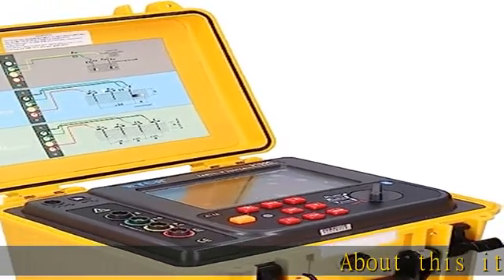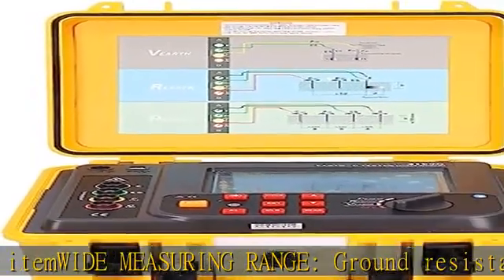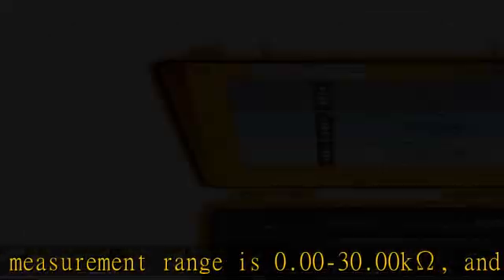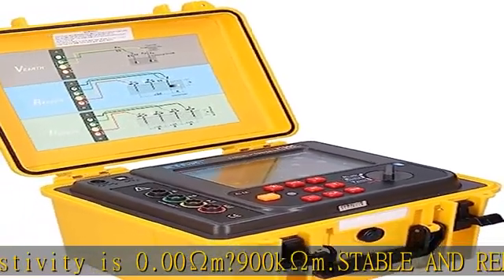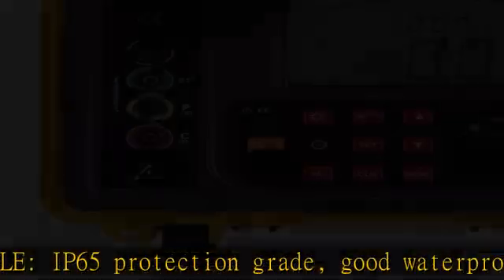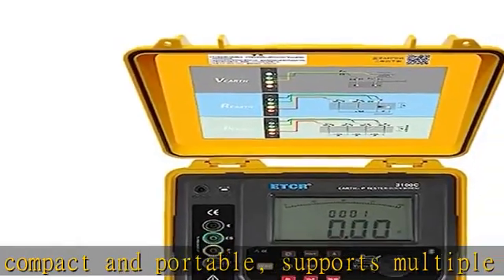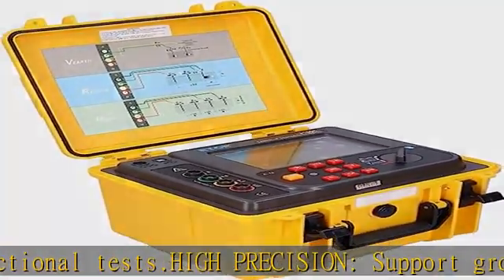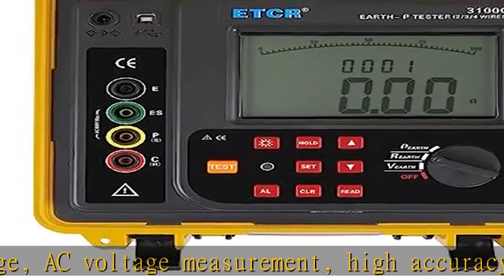RaeSung ETCR3100C Earth Resistance Tester Soil Resistivity Tester Digital Earth Ground Resistance M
RaeSung ETCR3100C Earth Resistance Tester Soil Resistivity Tester Digital Earth Ground Resistance Meter